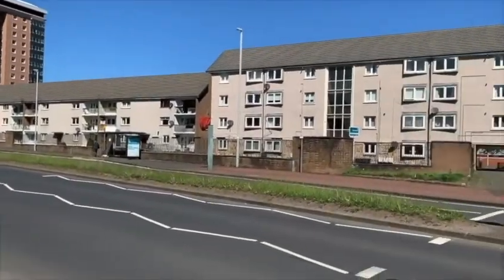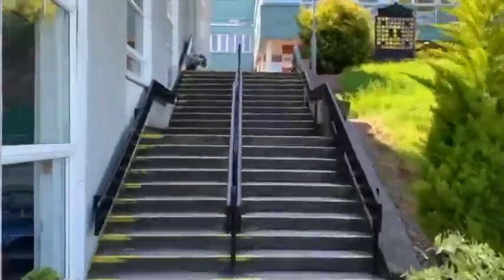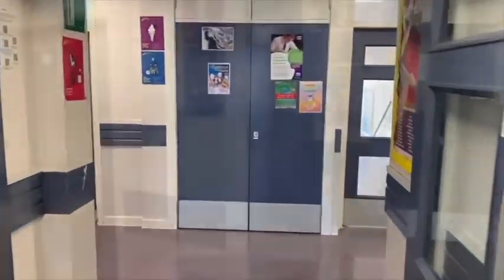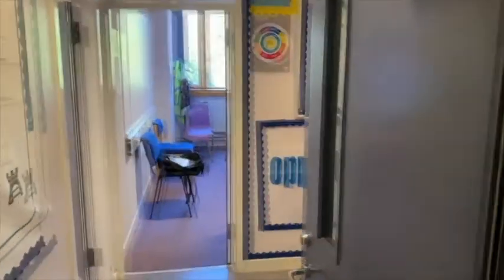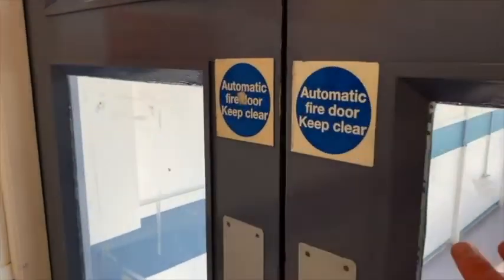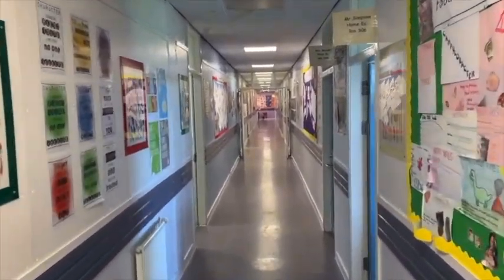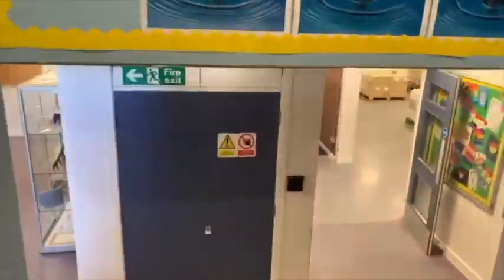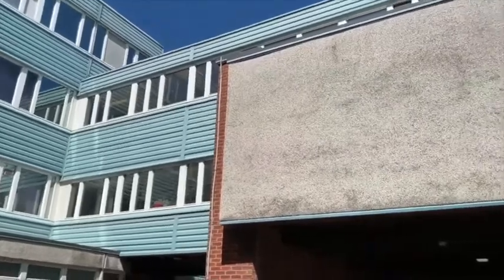Castlehead High School Tour